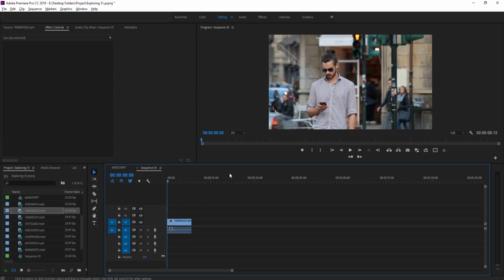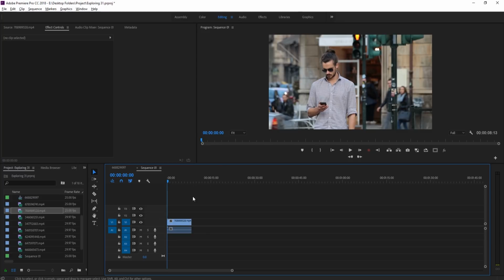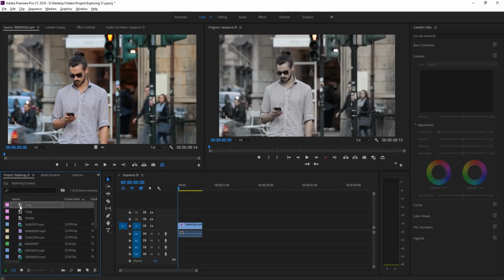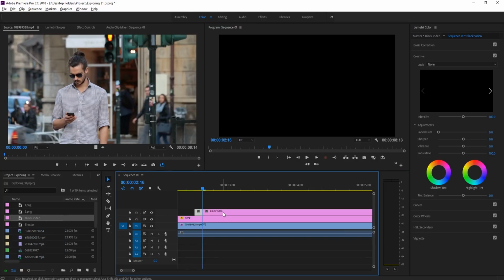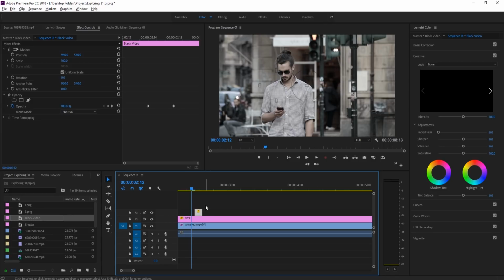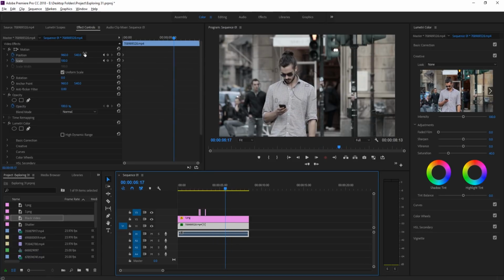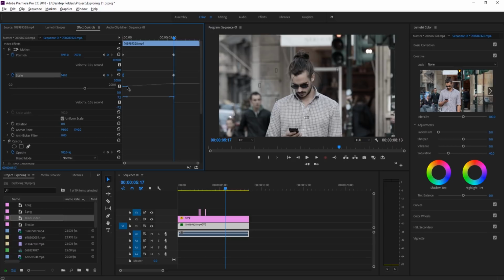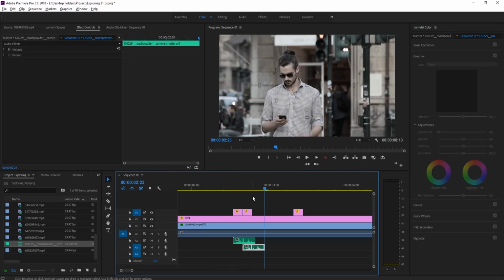How to Create a Camera Picture Effect in Adobe Premiere Pro CC (2018)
Today I go over how to create a camera picture effect in Adobe Premiere Pro CC.